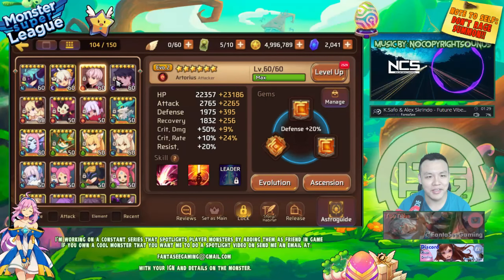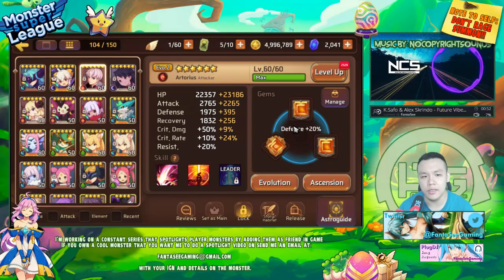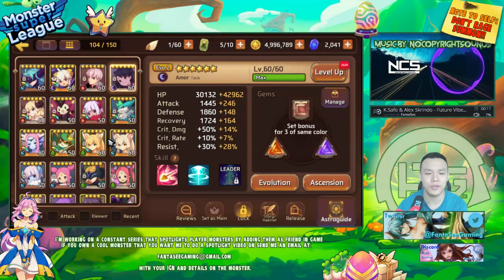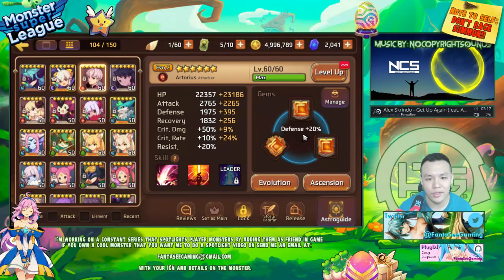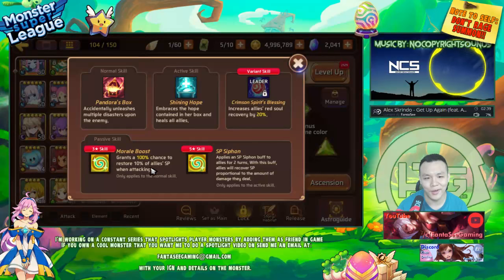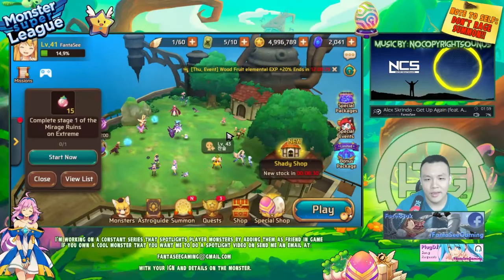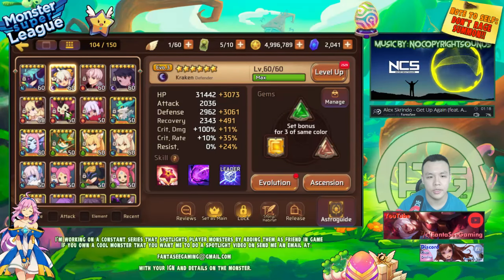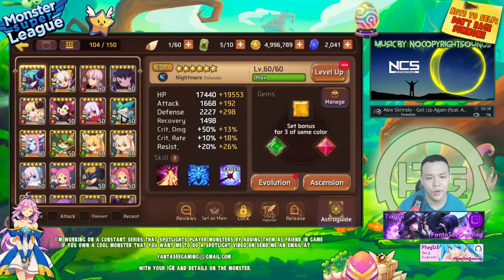Monster Super League: DAILY PLANS AND GOALS!! B9 MINESTONE REACHED!! ♕Ep.19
Thank you all those commented on my videos and gave me advice!!

⚔Game Accounts:

♙League of Legends:
Taiwan: Perfect_Is_SHlT

♟B.net BattleTag:
FantaSee#11954 (WoW)
WaifuMaker#4848 (Overwatch)

♙Monster Super League:
FantaSee
FantaSeeF2P

✌ Programs Used:
~~ Nvidia Shadowplay